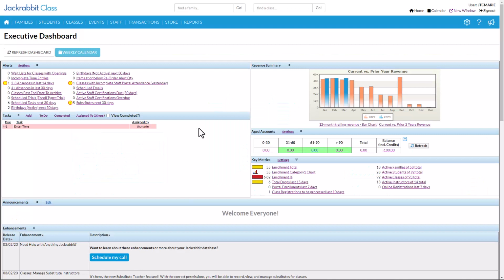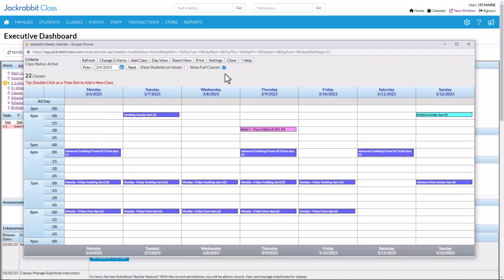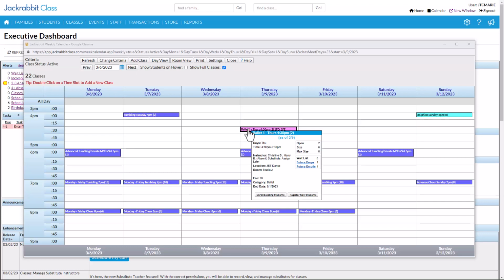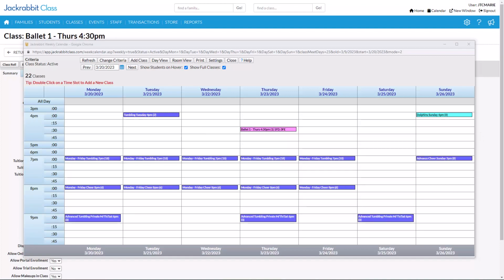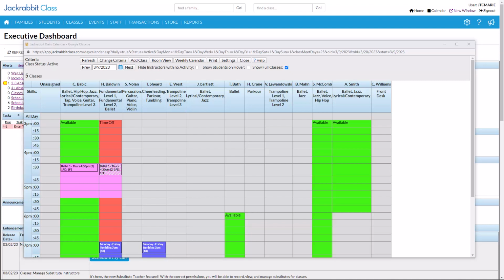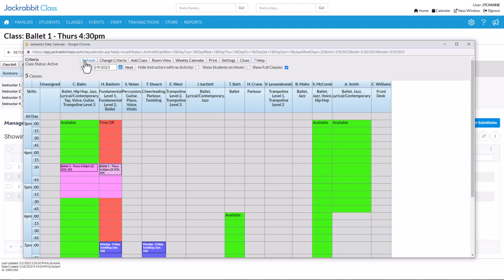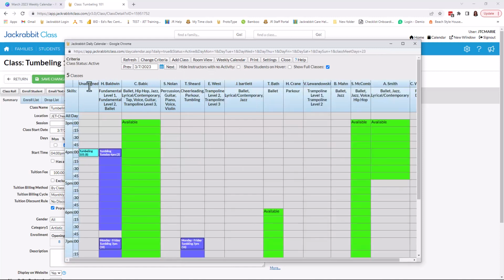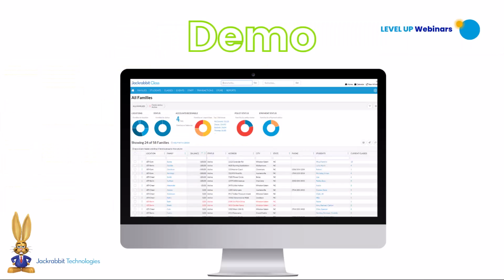Jackrabbit's Weekly Calendar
The Weekly Calendar displays a week-long calendar of classes and will allow you to view individual class details including class substitutes, create new classes, register and enroll students directly from the calendar, and manage staff availability, skills, and class substitutes.
 In this webinar, we demonstrate the power behind the calendar.